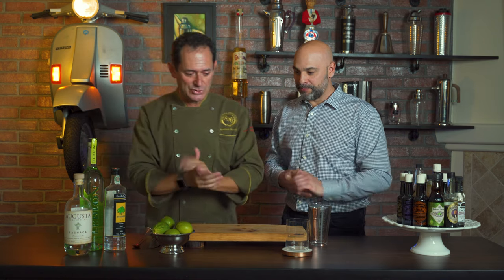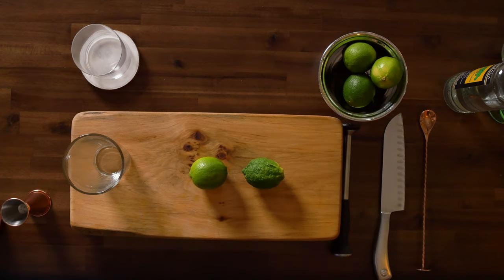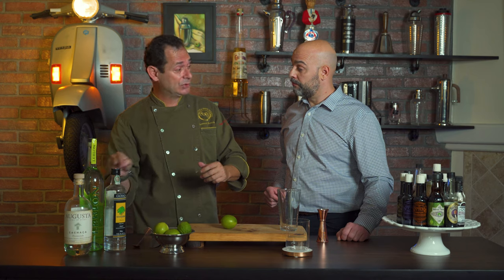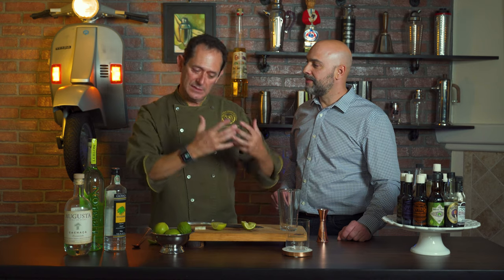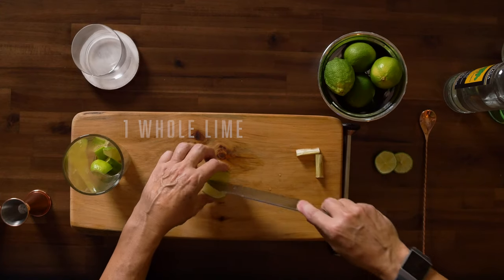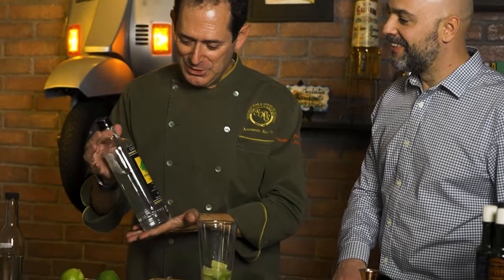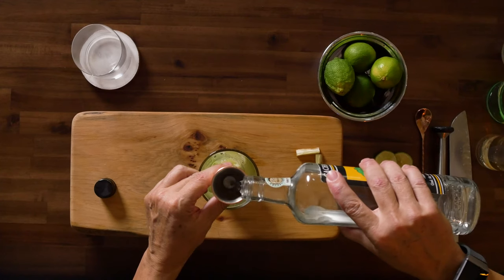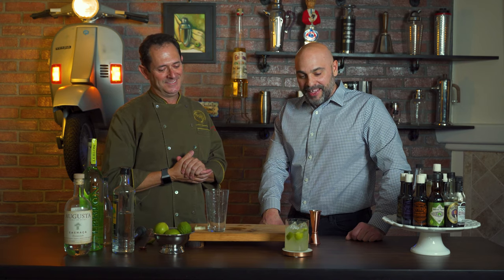An Authentic Brazilian Buzz - The Caipirinha | Master Your Glass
On this episode of MYG I am joined by my friend Armando Rosario who makes a delicious and refreshing Caipirinha. Armando is a true expert in both Cachaça and the Caipirinha and his insights really do show you how to make this drink better than anybody else.

Here is a list of the bar tools we used and the links:
Copper Jigger:
Copper Bar Spoon:
Ice Scoop:
Julep Strainer:
Strainer/dp/B015G3I18I/ref=sr_1_51?dchild=1&amp;keywords=uber+bar+tool+copper+muddler&amp;qid=16076
65822&amp;sr=8-51
Uber Bar Tools Rose Muddler:
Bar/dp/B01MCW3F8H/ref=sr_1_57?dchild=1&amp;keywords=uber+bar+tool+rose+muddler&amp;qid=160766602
0&amp;sr=8-57

Caipirinha
2 oz. (60ml) Cachaça

1 lime cut in chunks
1 oz. (30ml.) Simple syrup
Method: Cut the lime into chunks and place them inside of a mixing glass and gently muddle.
Top with ice and Cachaca and stir the ingredients to mix. Pour all the contents (including ice) into a rocks glass, add any additional ice on top and enjoy!

Garnish: None – the lime chunks in the drink provide a nice look to this drink